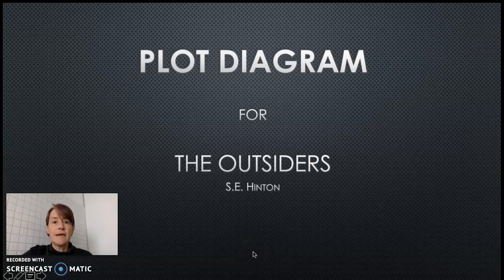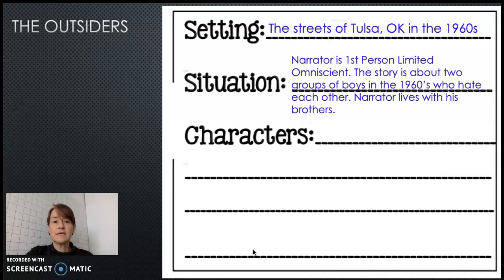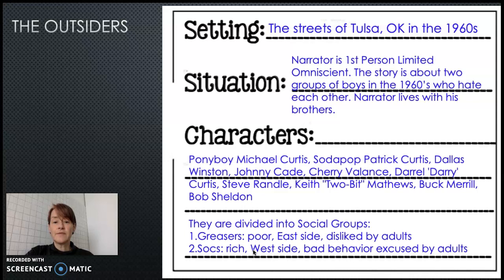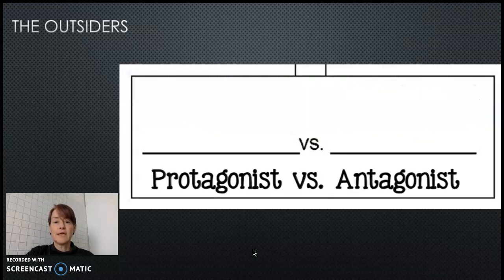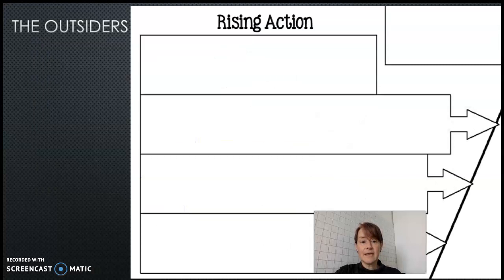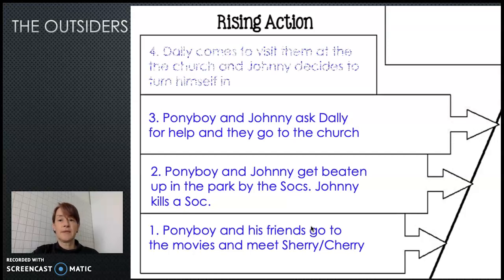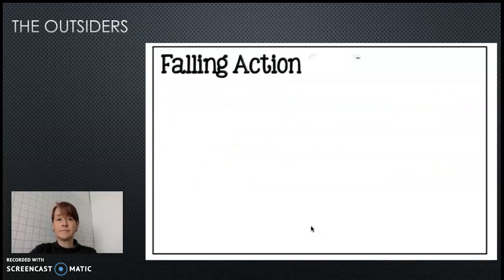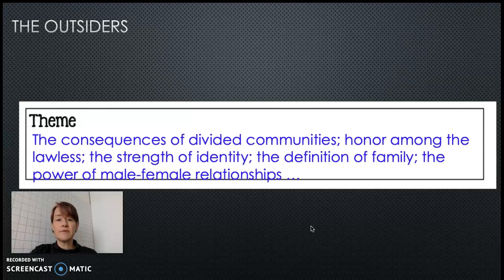Plot Diagram for 'The Outsiders' (SE Hinton)